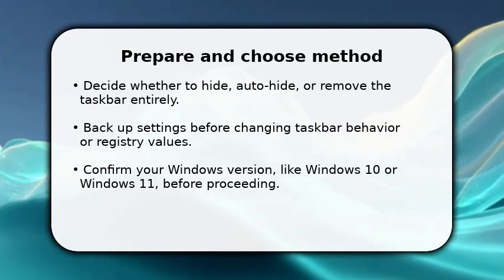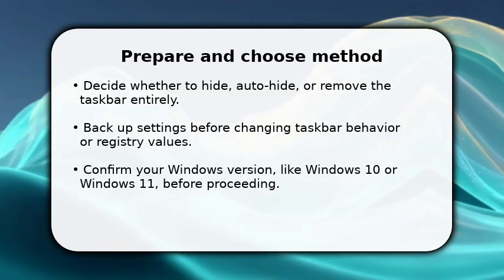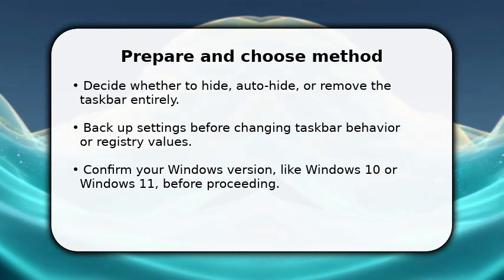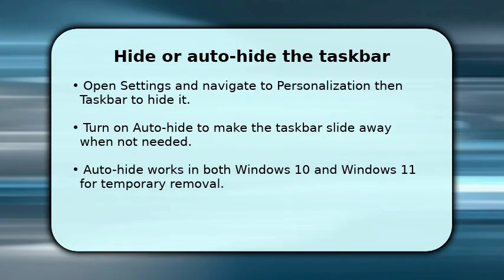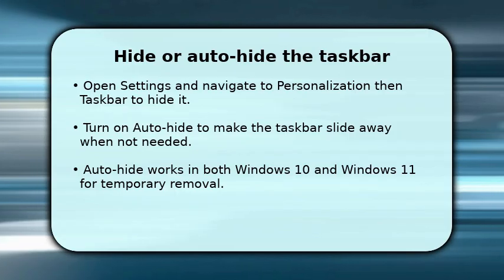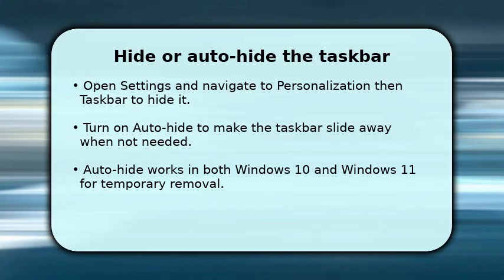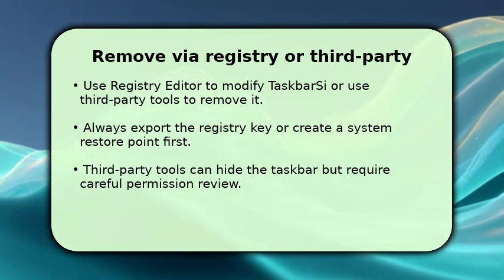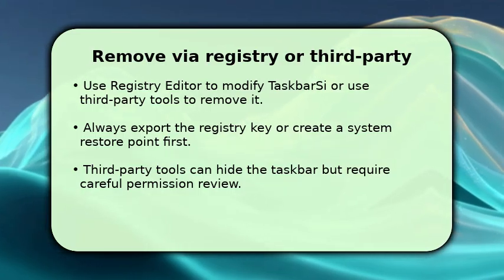How to Remove Your Taskbar - Step by Step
How to Remove Your Taskbar - Step by Step | 🔒 Surfshark VPN Deal — Stay private and secure. $1.99/mo + 3 Months Free ▸

Learn the simple steps to remove or hide your taskbar on Windows for a cleaner desktop experience. This video guide walks you through adjusting settings and using shortcut keys.

remove taskbar, hide taskbar, Windows clean up, desktop organization, task manager tweaks, system preferences, user interface customization, easier multitasking, streamlined desktop view, quick access to apps, customize Windows